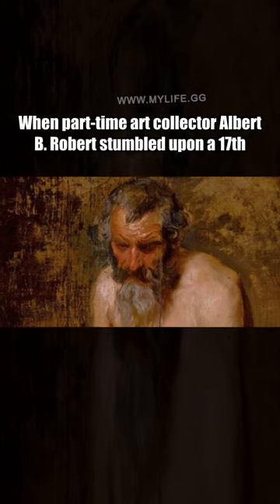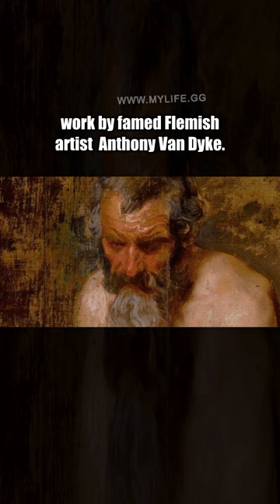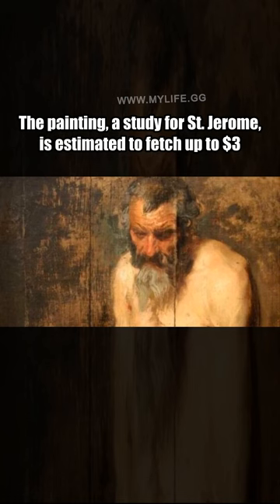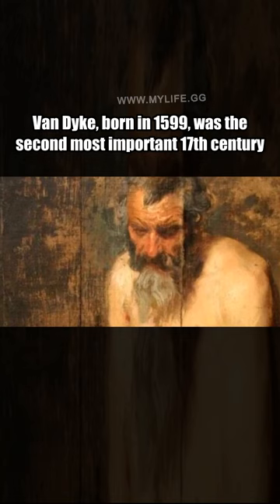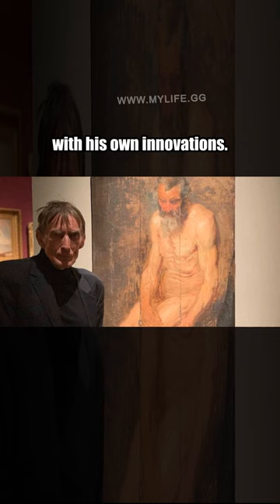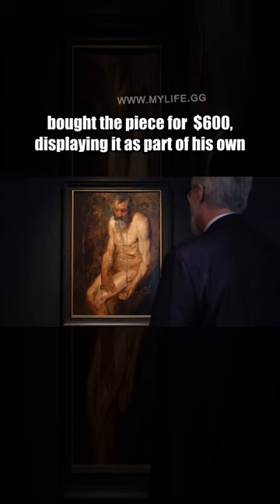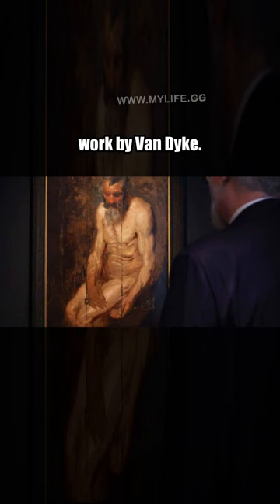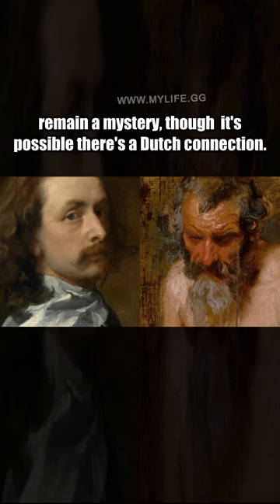Rare Van Dyck Painting Found In Farmer’s Shed Covered In Bird Droppings Expected To Sell For Up